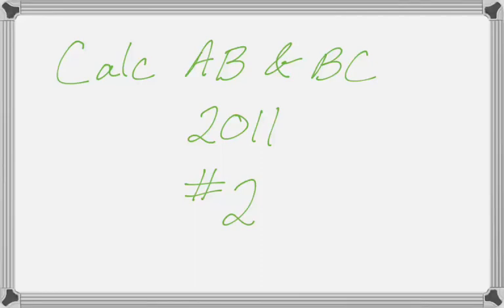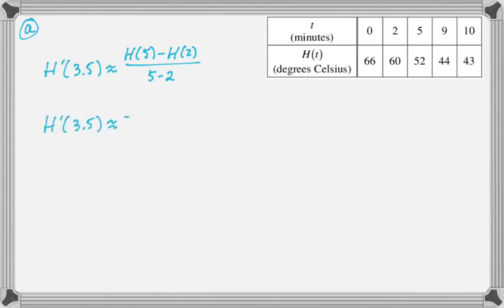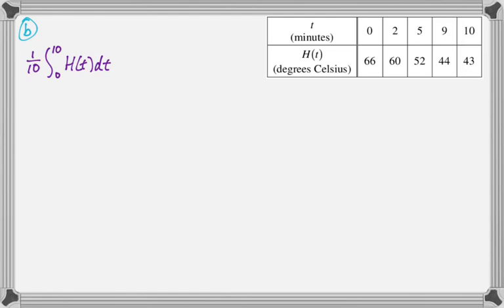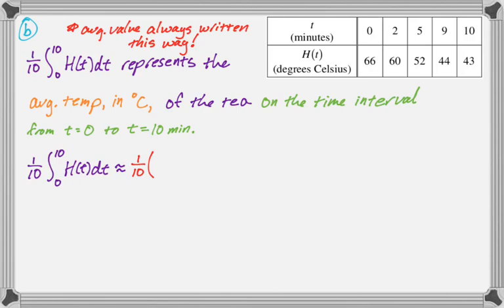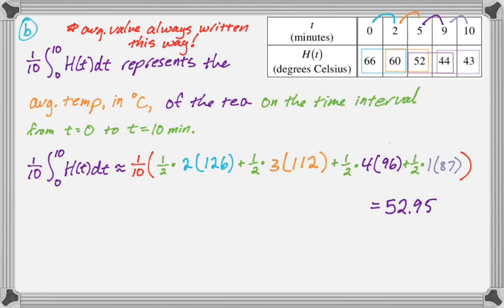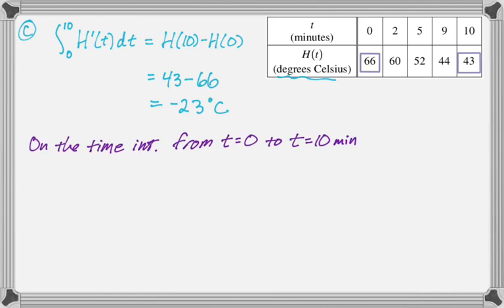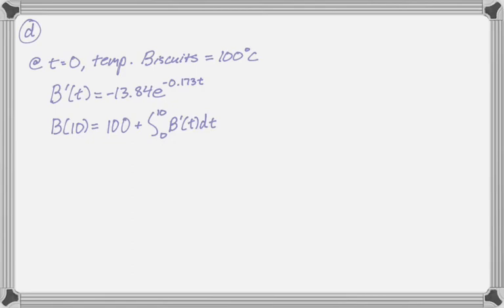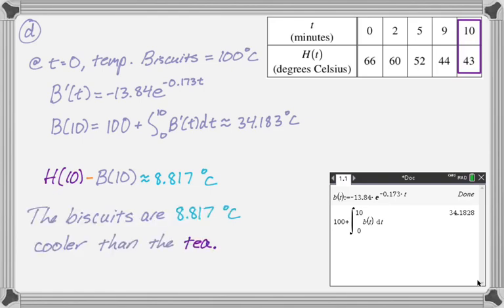2011 AP Calculus AB & Calculus BC Exam FRQ #2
2011 AP Calculus AB and AP Calculus BC Exam Free Response Question #2

Table problem!

Topics: Approximate rate of change, average value, interpret average value, trapezoidal rule, FTC, interpret FTC, comparing models

This is calculator active.  Screen shots of how I used the TI-Nspire to solve the problems are included.